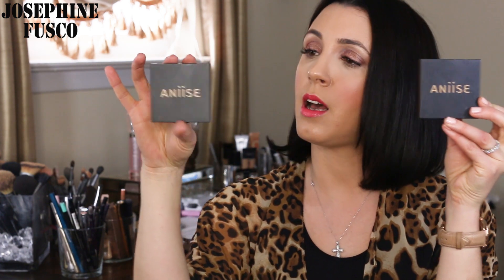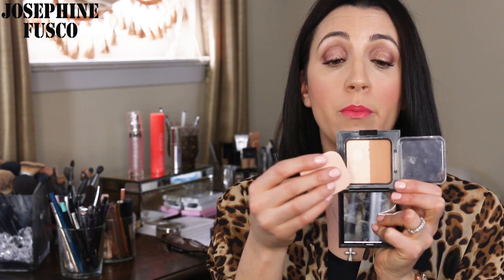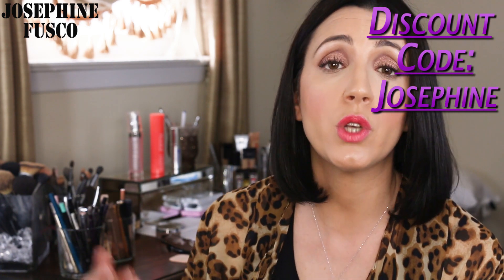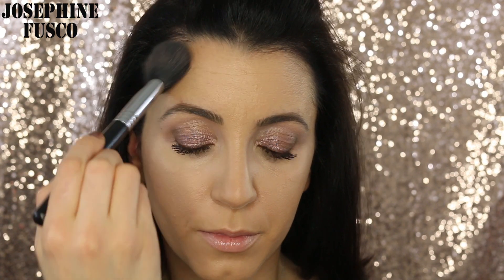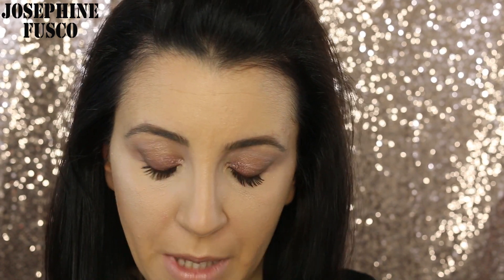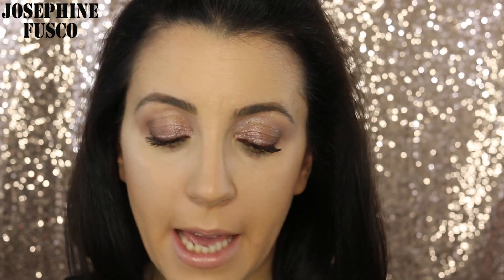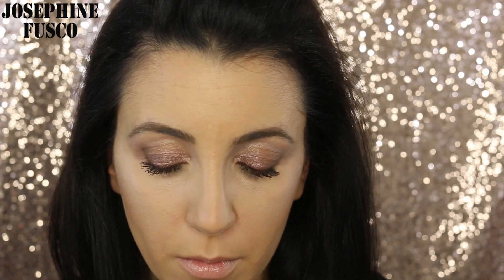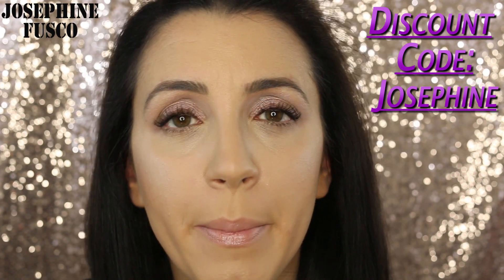HIGHLIGHTERS | Josephine Fusco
Hi Loves!  Today I am going over two new highlighters and bronzers from Aniise Skincare and Cosmetics!  Thumbs up for mineral brands that are super pigmented!!!